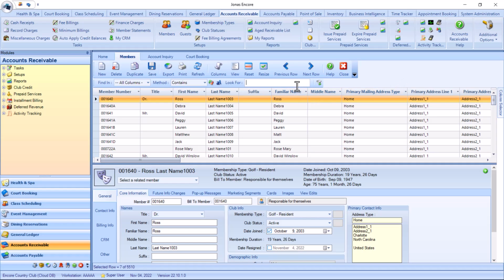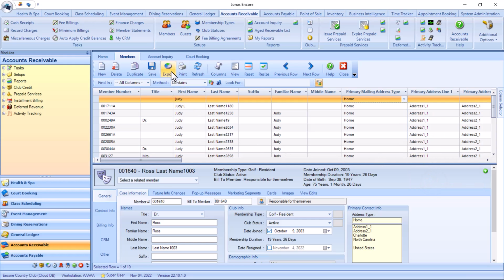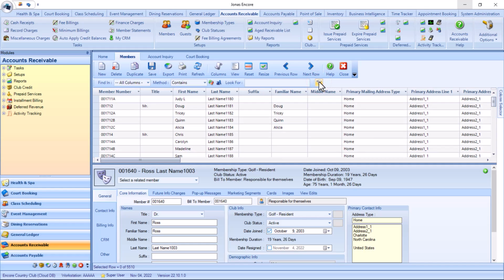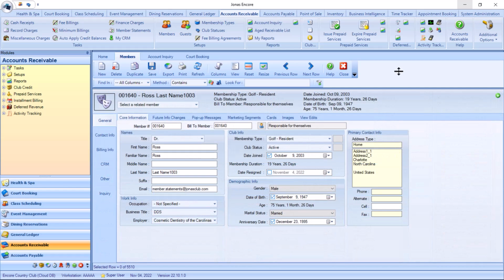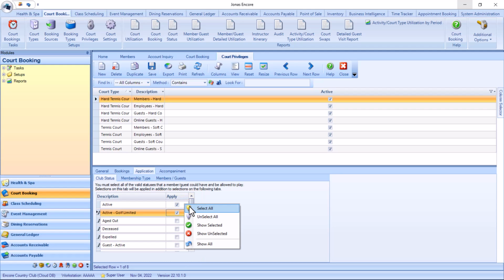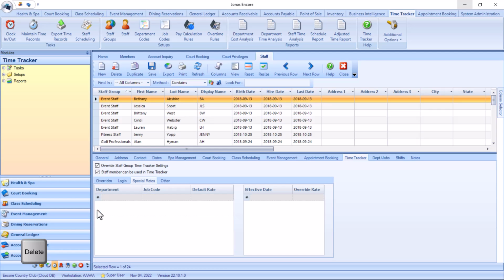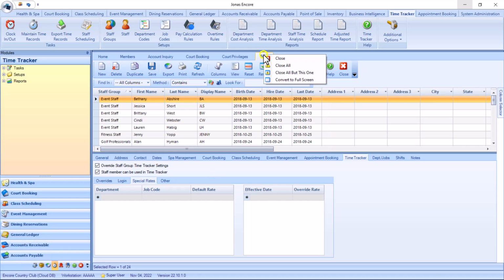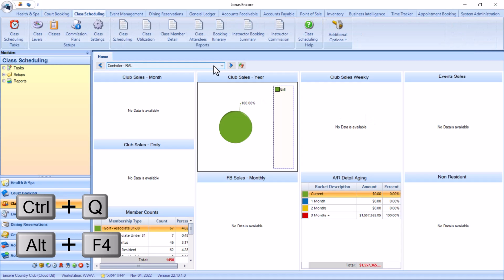Encore Tips and Tricks - Part 2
This video will review some tips and tricks on working with columns and grids within Encore, as well as some quick different ways to close the tabs or the entire software.

Content:
0:00 Introduction
0:15 Update on the Look For search tool
0:35 Column Filter
1:03 Export the member list
1:18 Re-arranging columns
1:28 Column Selector
1:45 Reset Button / CTRL + I  or CTRL + W
2:09 Selecting/Unselecting lines in the grid
2:33 How to delete multiple rows at once
3:08 Ways to close tabs and the software